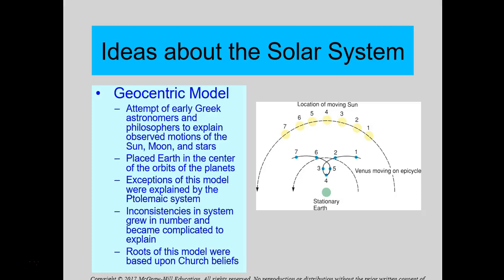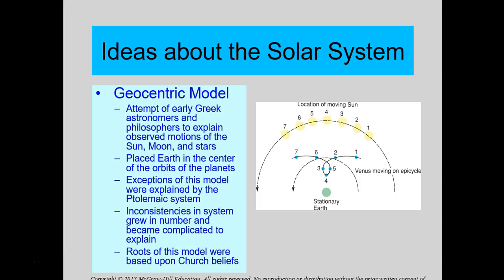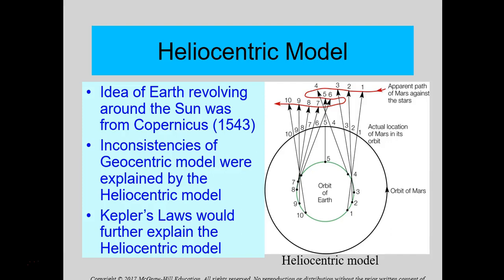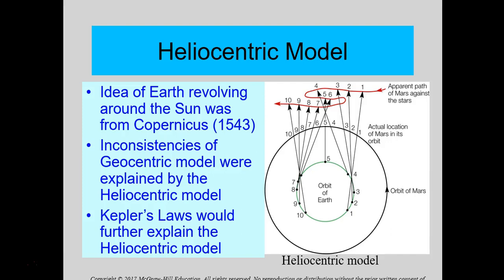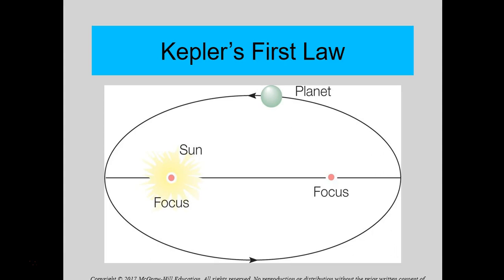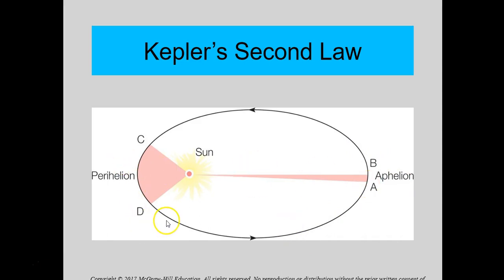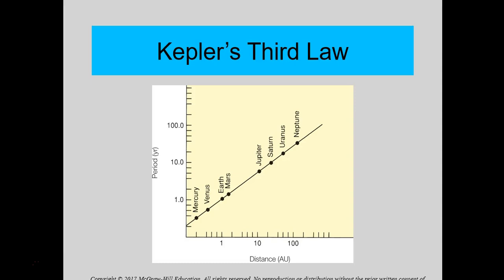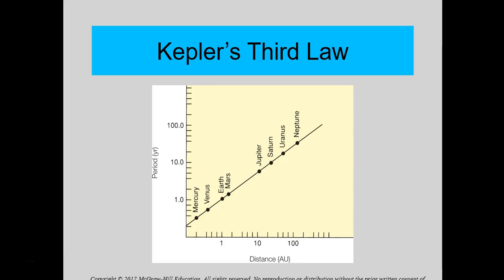PHS 111 - Solar System Models and Kepler's Laws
Solar System Models and Kepler's Laws